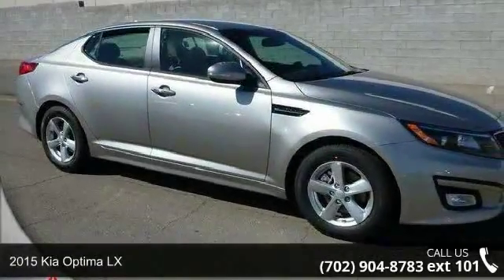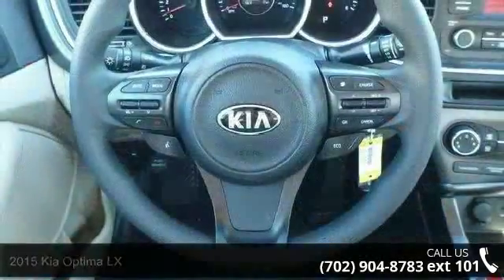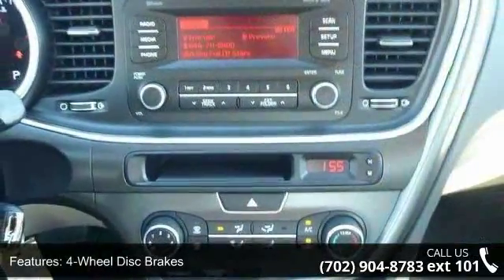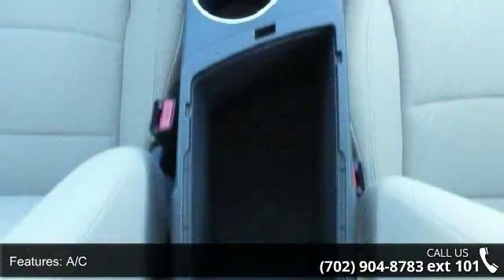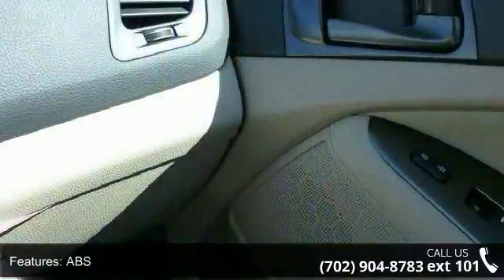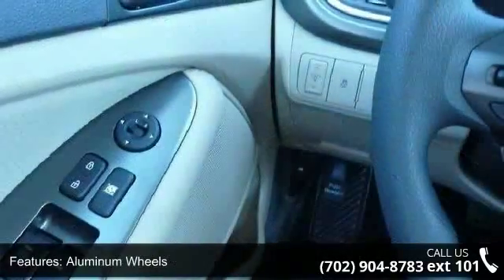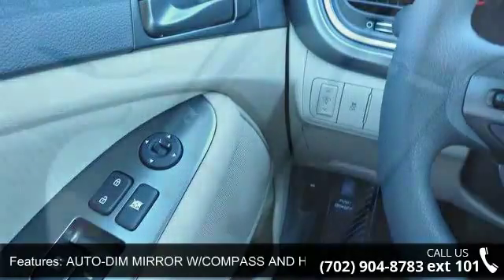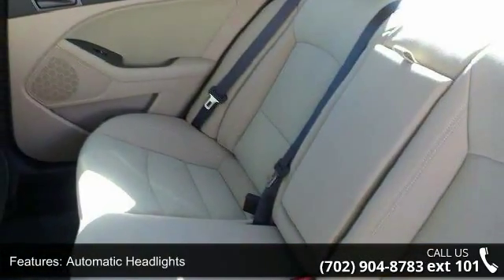2015 Kia Optima LX - Courtesy Kia - Henderson, NV 89014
2015 Kia Optima LX Condition: New Mileage: 5 Transmission: Automatic Exterior Color: Satin Metal Interior Color: Beige Doors: 4 Stock: K50284 Cylinders: 4